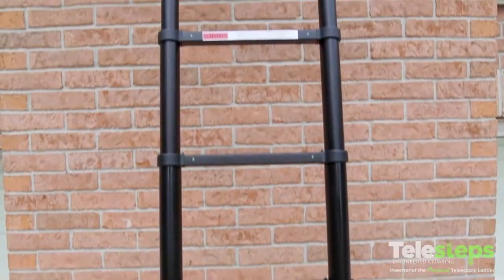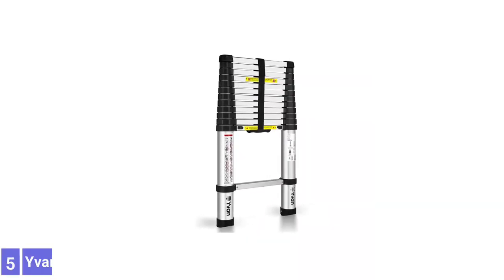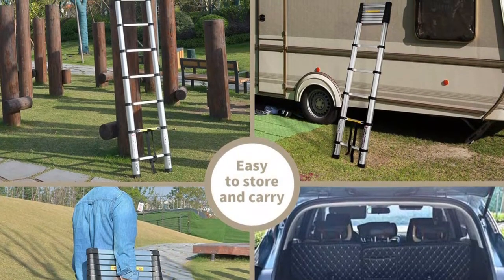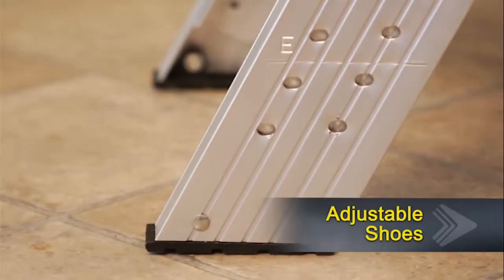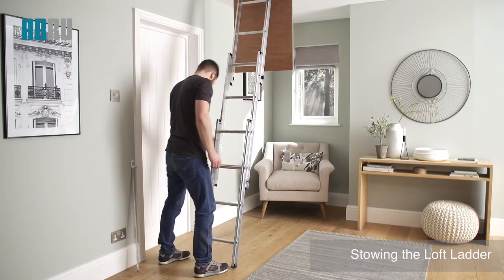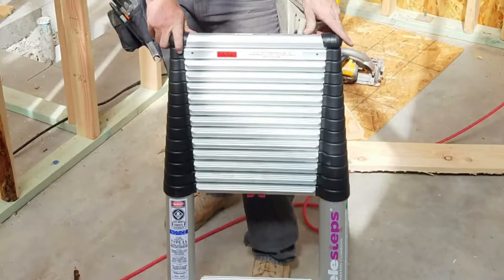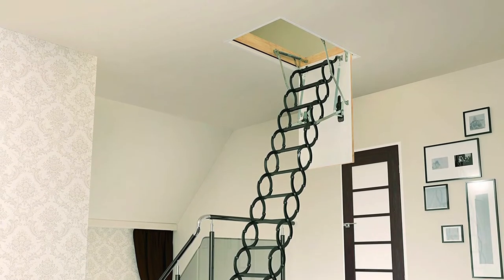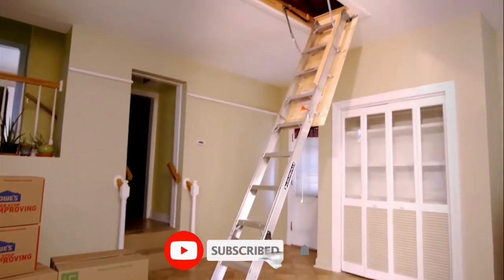Top 5 Best Attic Ladders You can Buy Right Now [2023]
Are you Searching for the Best Attic Ladders in 2023? So now you are in the right place for getting the valuable info on Attic Ladders.

Links to the Best Attic Ladders are listed below.

0:52 Yvan Telescoping Ladder

01:36 Louisville Aluminum Attic Ladder

02:28 Abru 3 Section Aluminium Loft Ladder

03:16 Telesteps 1800EP Fully Automatic Telescoping Ladder

04:19 FAKRO LST Insulated Steel Scissor Attic Ladder